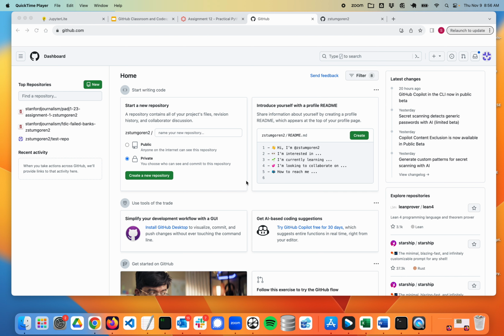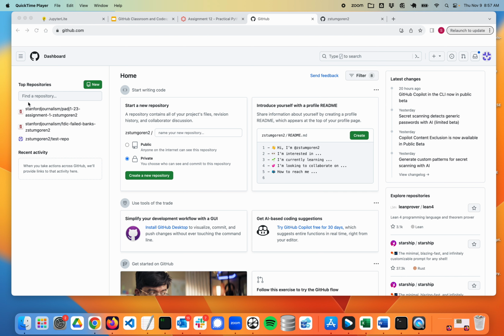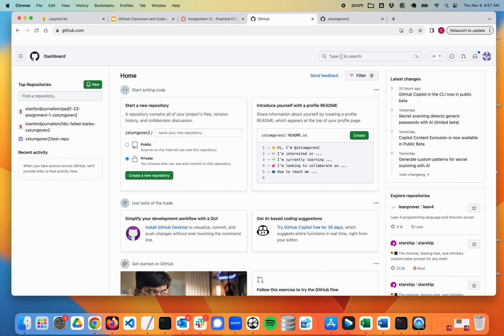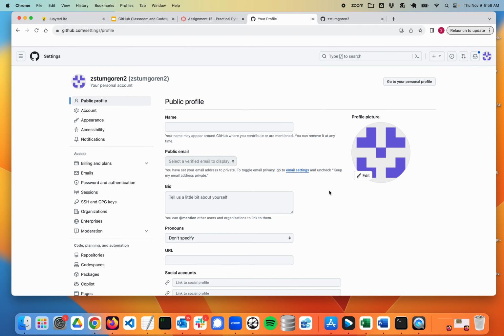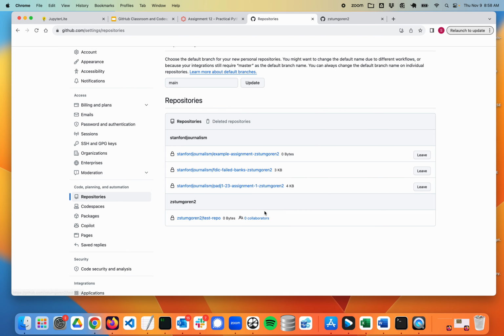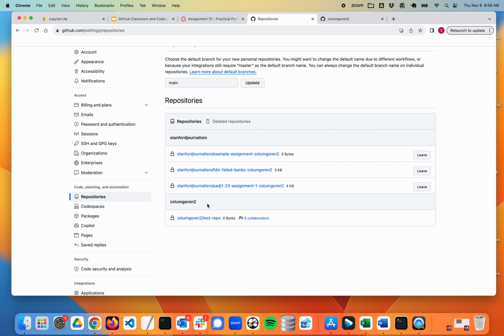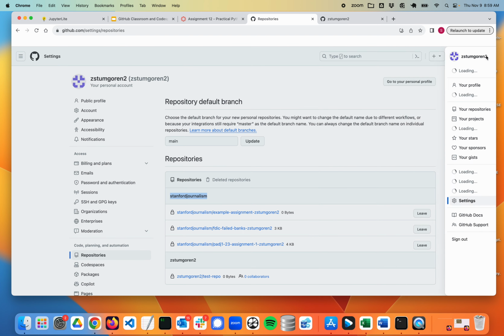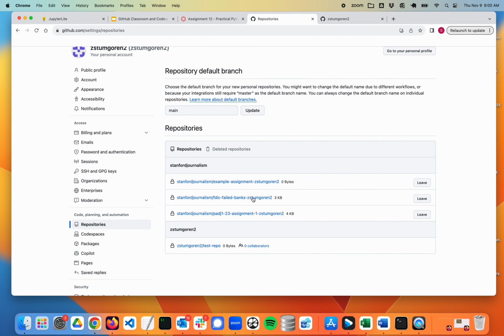Finding Your GitHub Classroom Assignment Repos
In this video, we show a few simple ways to find your GitHub assignment repositories created by instructors through GitHub Classroom. Along the way, we explain a few potentially confusing aspects of the GitHub platform.